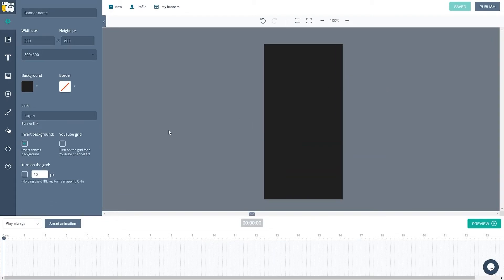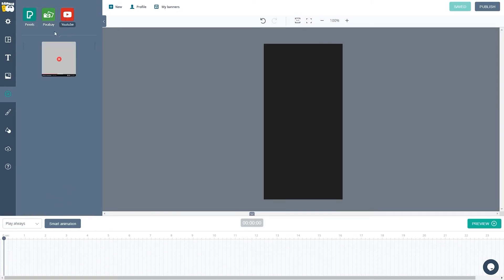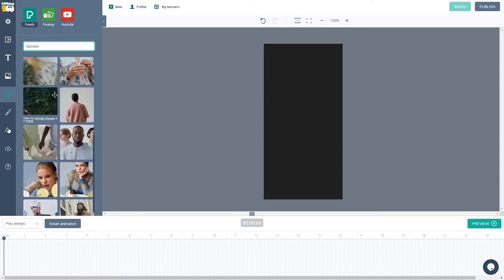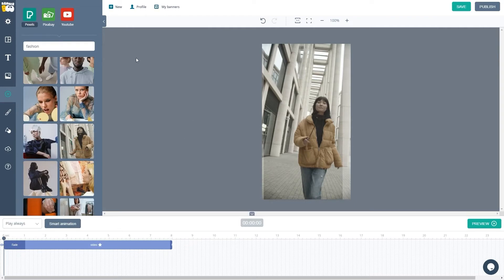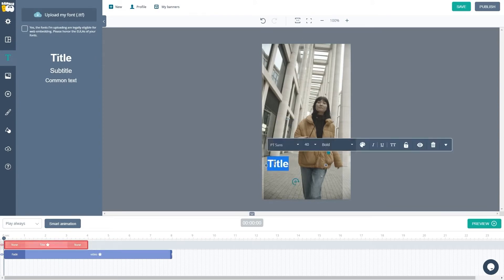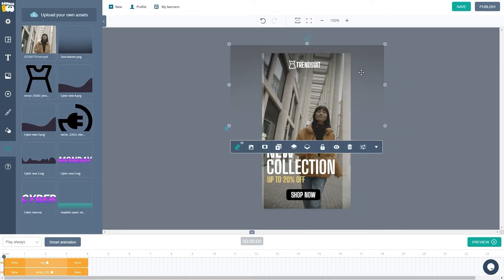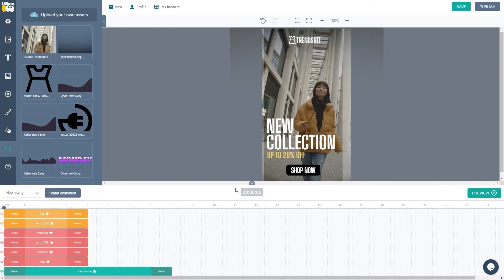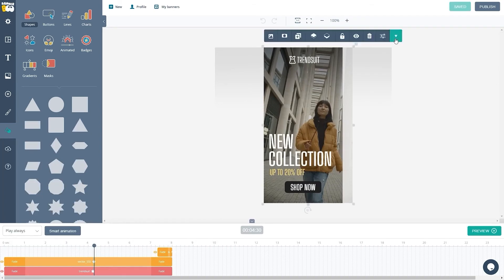How to create a video in BannerBoo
Bannerboo is a creative animated ad builder for marketers who need to create engaging high CTR ads. It doesn't require any coding skills, and it simplifies the way you create animated HTML, GIF, or video ads.

Learn how to create stunning videos for your brand with BannerBoo's easy-to-use video maker.

In this tutorial, we'll guide you through the process of creating a video from scratch, adding animations and effects, and customizing it to match your brand's style.

Whether you're a marketer, a business owner, or a content creator, our video maker will help you create engaging content that stands out.

Watch now to learn how to make a video in BannerBoo!

0:00 - How to add a video to the area
1:49 - Video filters
2:20 - Additional video settings

Create your animated ads in Bannerboo now!